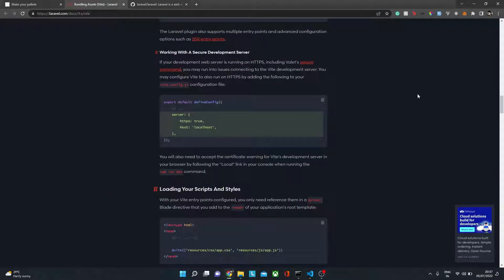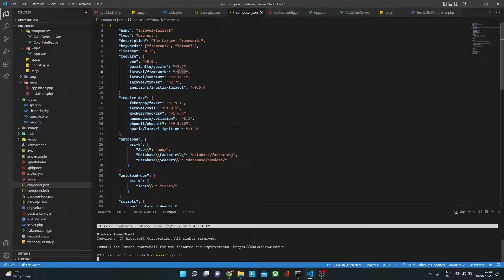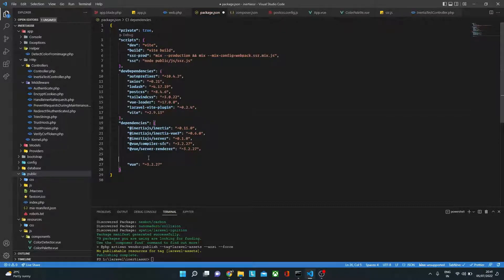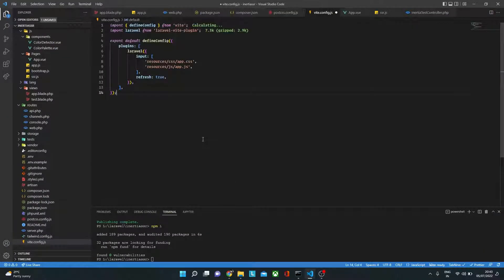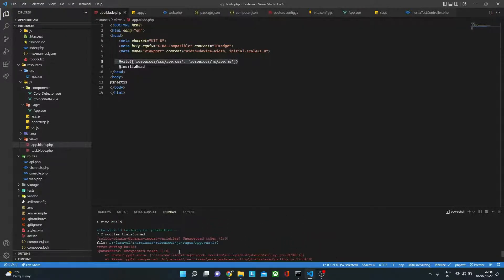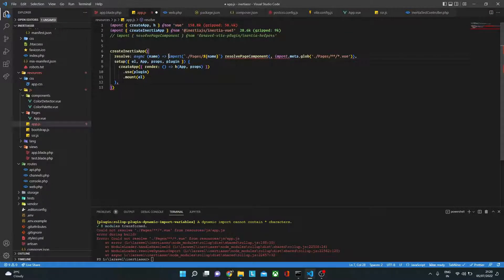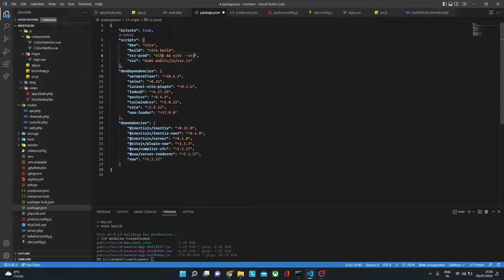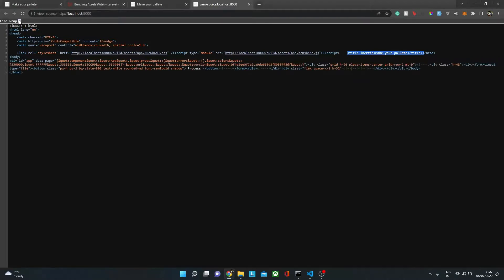Replacing Webpack with Vite in a Laravel Vue 3 Inertia Project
Hi all,

In this video, we will see how we can replace webpack and laravel mix with Vite. The project is made up of Laravel, Vue 3 and Inertia JS with SSR.